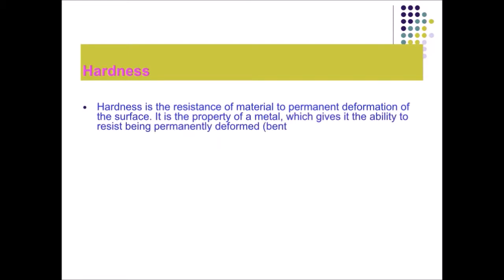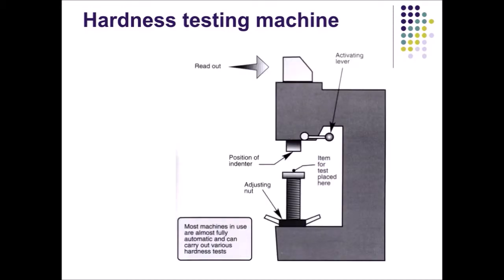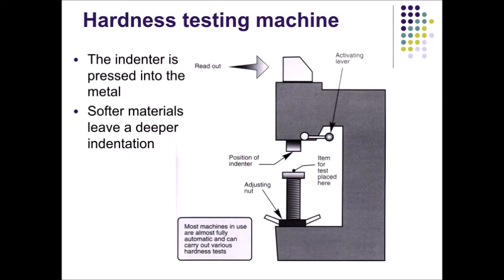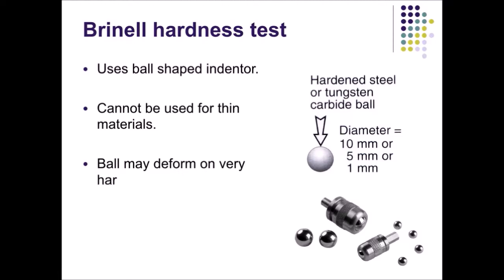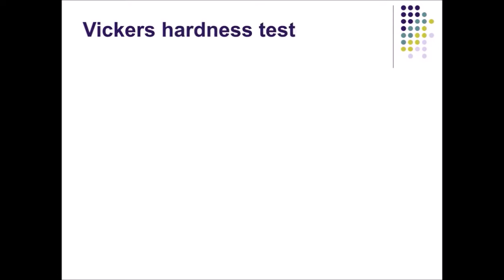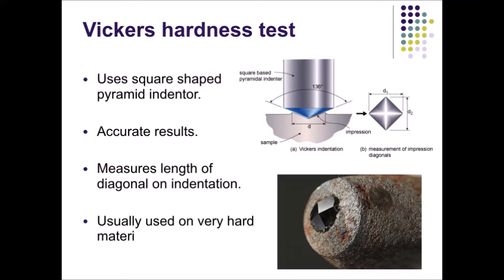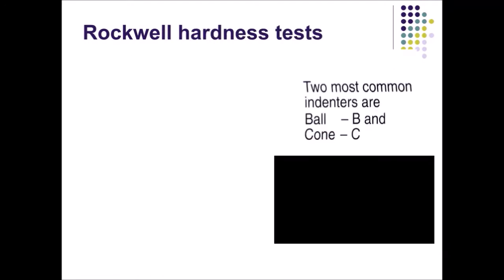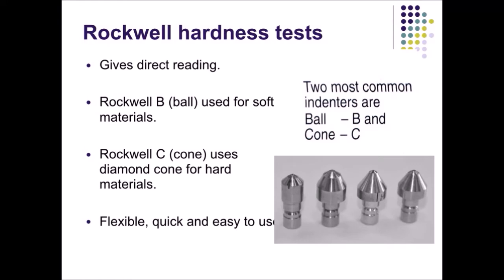Hardness by 274/324/339